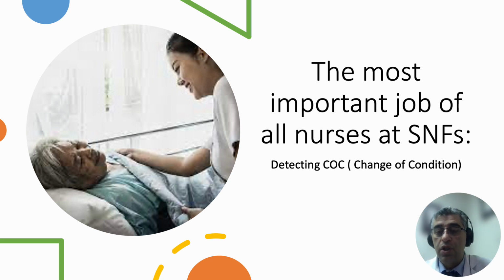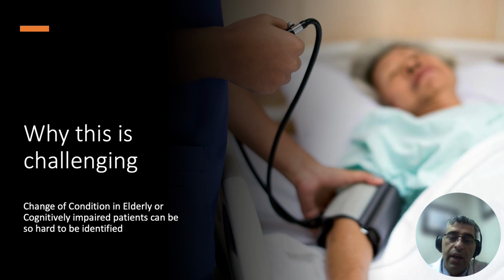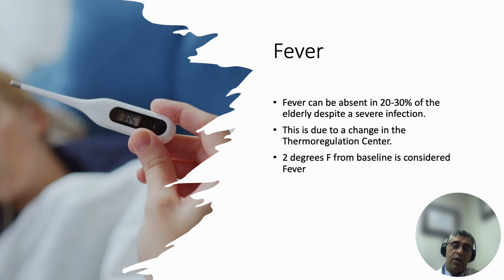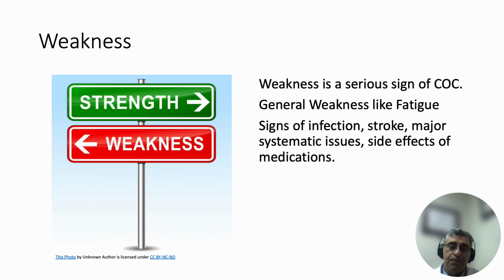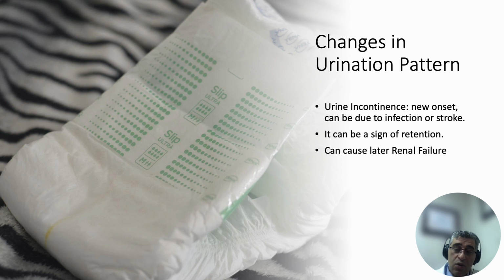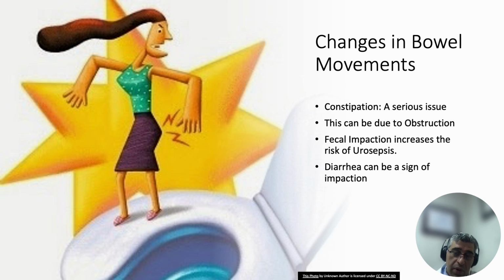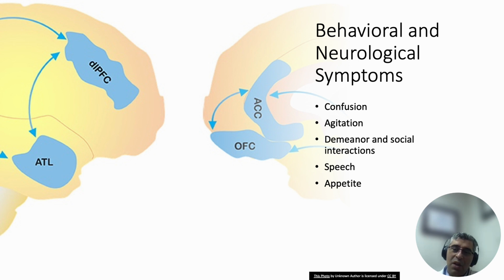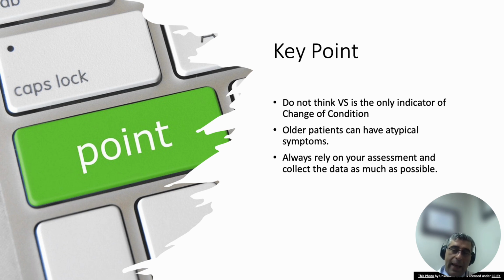Detecting Change of Condition in Skilled Nursing Home, Part 2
Part 2: Why it is difficult to detect changes in condition in older adult ( Geriatric ) residents compared to younger patients. The symptoms and signs of change of condition in older adults can be extremely different and not be presented. This discussion will briefly discuss detecting changes in conditions at the bedside at skilled nursing homes.